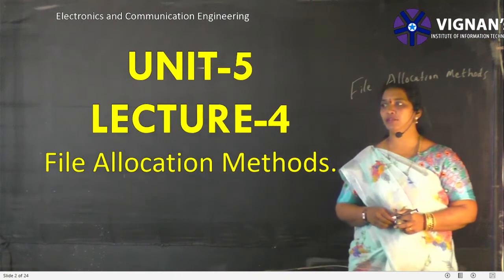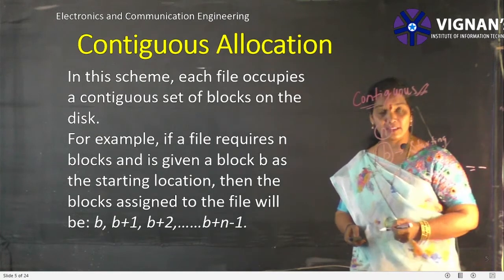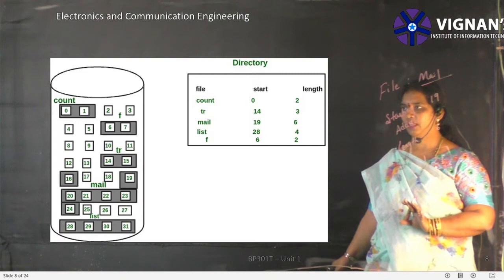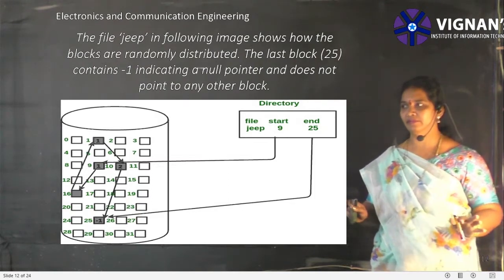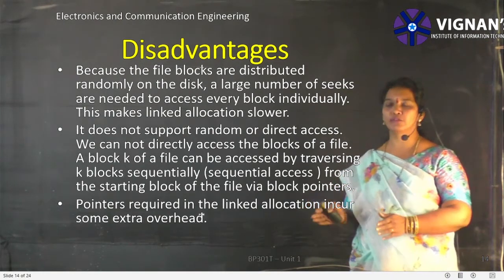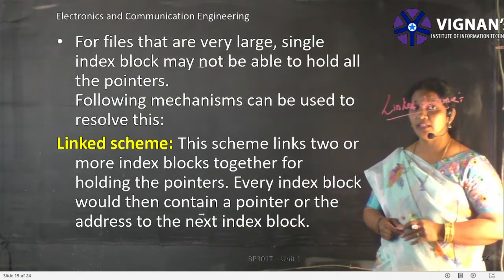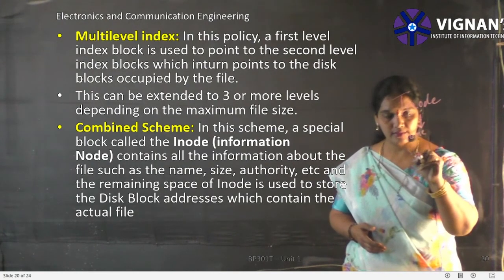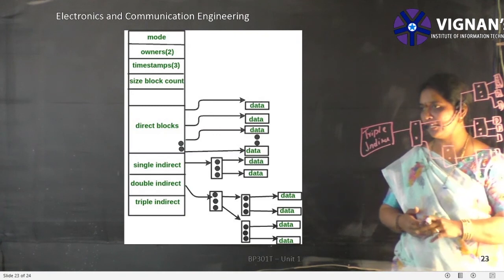Unit - 5 Lecture - 4 (OS) (File Allocation Methods)